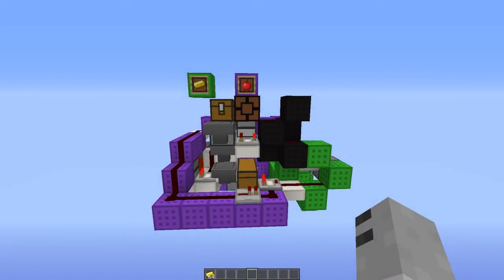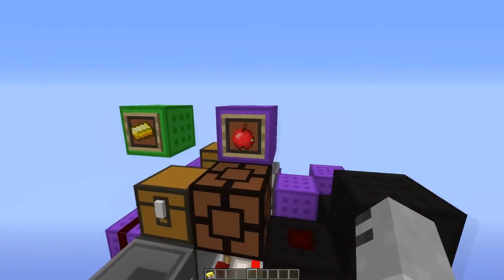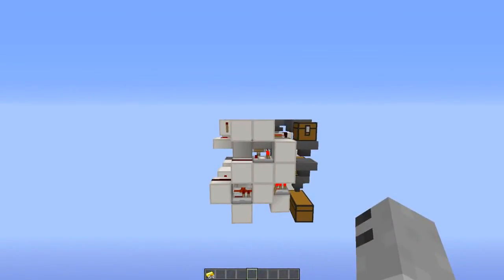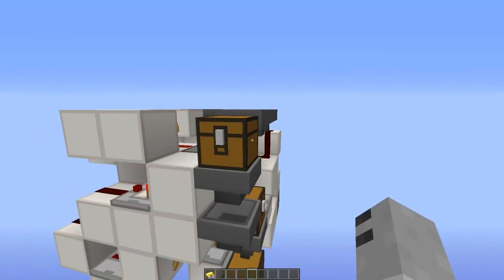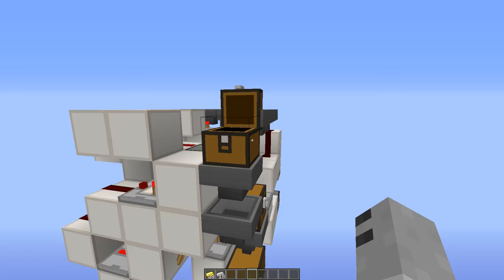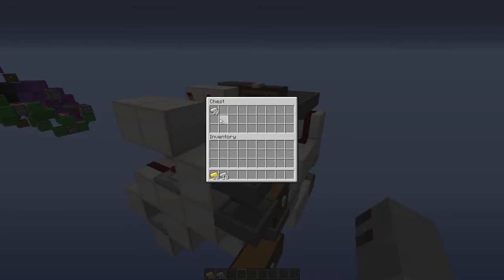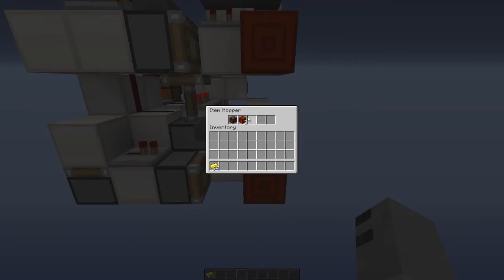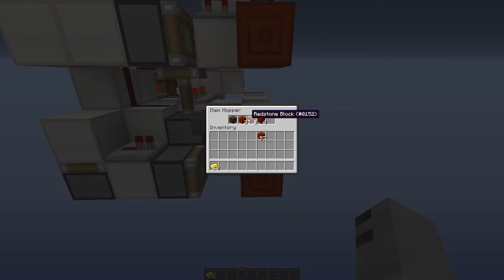[5x5x6] Automatic Shop: Fully Customisable Ratios!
This is a video response to CubeHamster. I managed to compact his design of 8*8*7 down to just 5*5*6.

End Graphic: Berry - CC Attribution NonCommercial NonDerivs - License Purchased